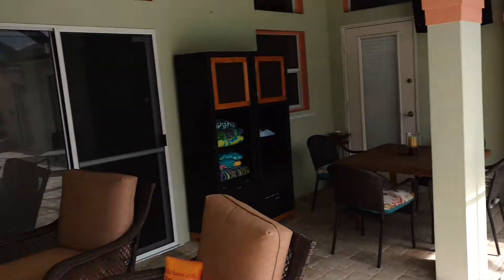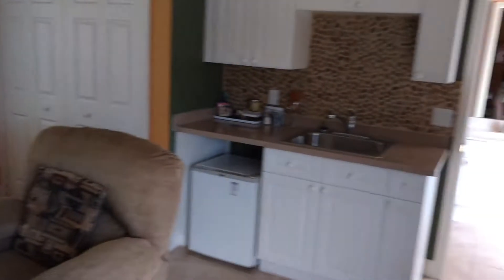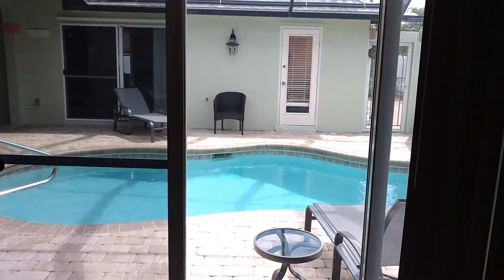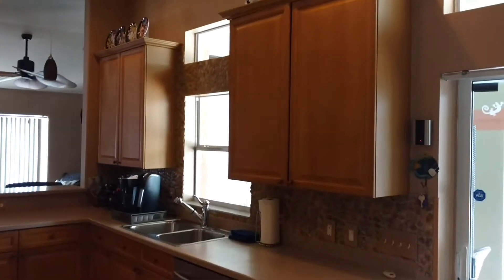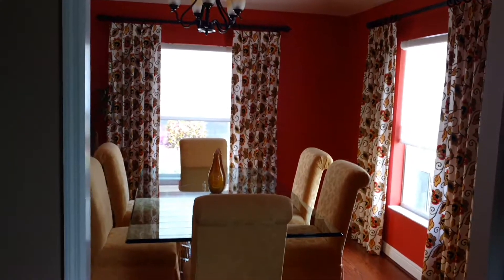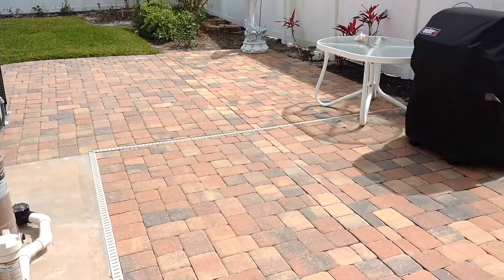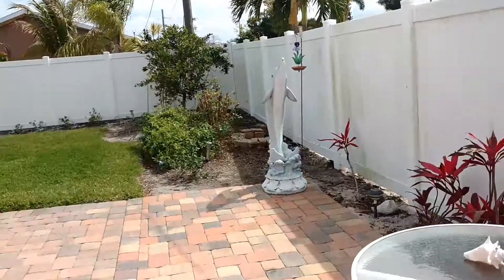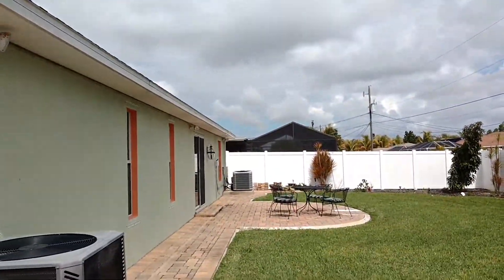Courtyard Pool Home Cape Coral